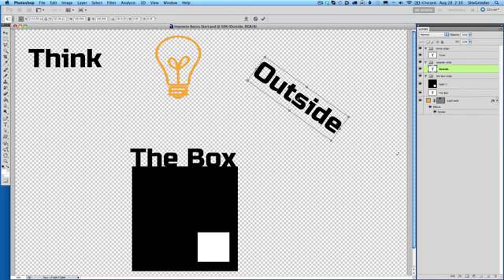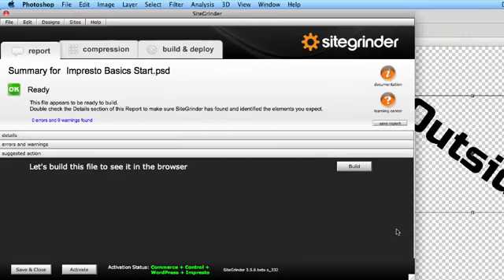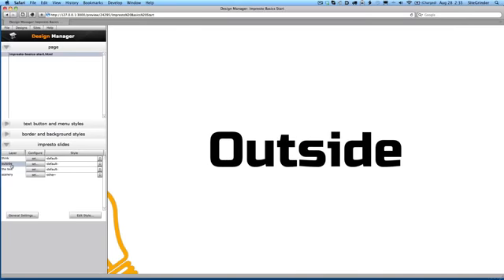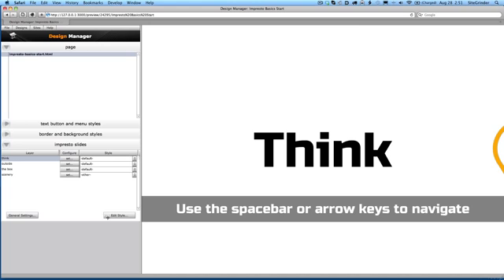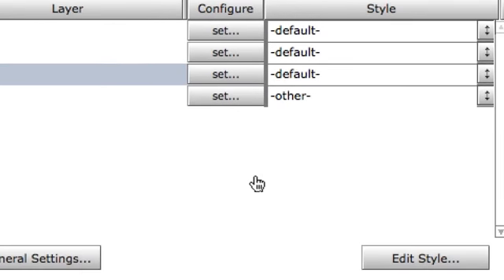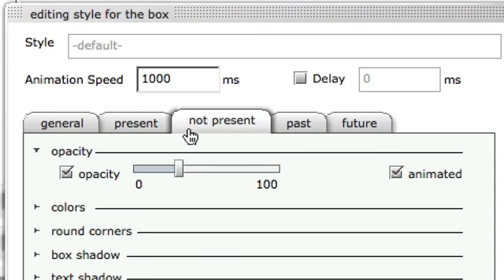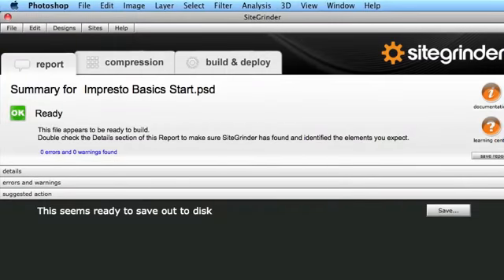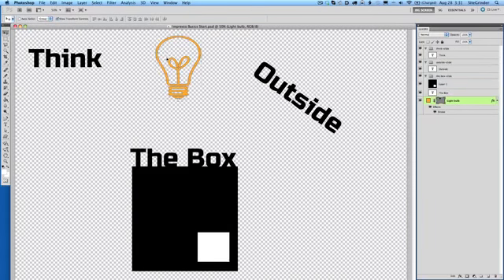Introduction to Media Lab Impresto